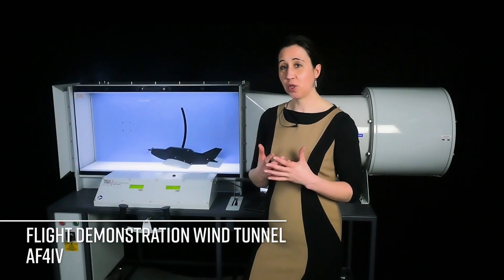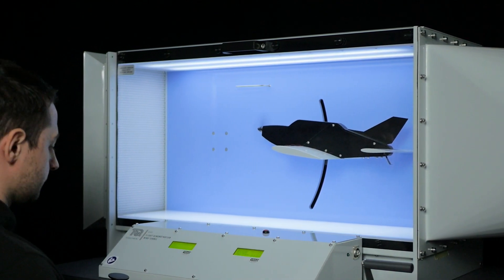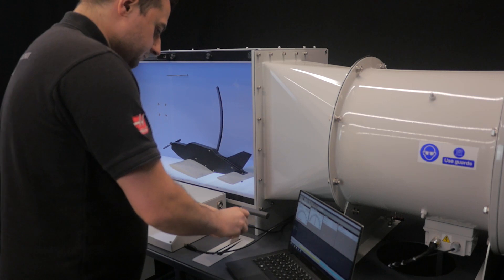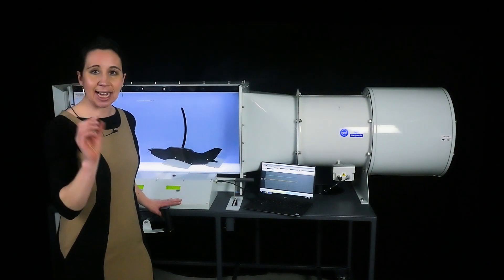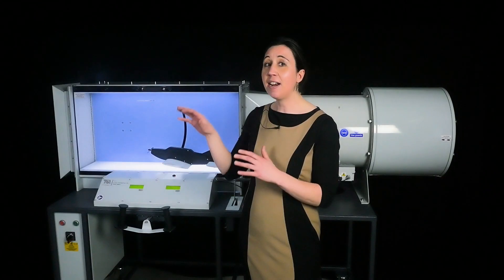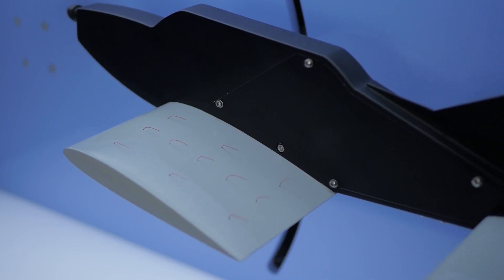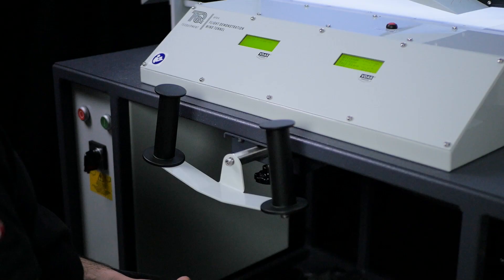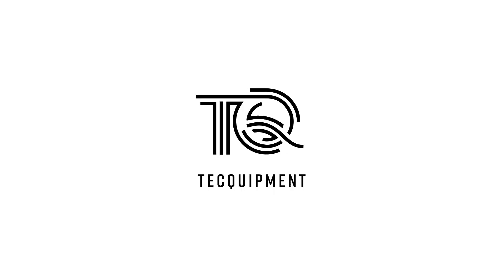Flight Demonstration Wind Tunnel AF41V - Aerodynamics - TecQuipment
In this video we demonstrate the Flight Demonstration Wind Tunnel from TecQuipment which is an hands on simulator that consists of a model aircraft suspended in an open circuit wind tunnel that allows students to experience a variety of practical hands on flight simulations to investigate the behaviour of a fixed-wing aircraft and wing performance using fly-by-wire control.

00:00 Introduction
00:18 Product overview
00:28 Students can learn about
00:46 Common misconceptions
01:30 You can learn about
01:49 VDAS
02:19 Improved control
02:25 Digital controls
02:45 Looking around the apparatus
03:23 The model aircraft
04:29 Optional extra
04:51 Adjustable weight
05:04 The working section
05:11 The control panel
05:22 Flight simulation
05:38 Practical studies include
05:53 For more information
06:06 Thanks for watching